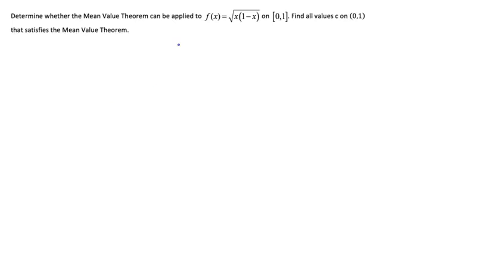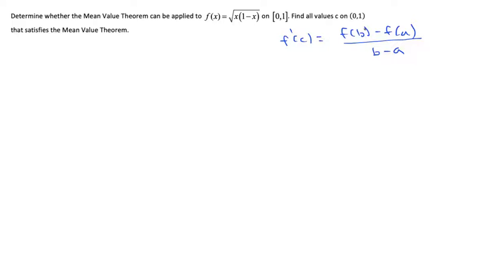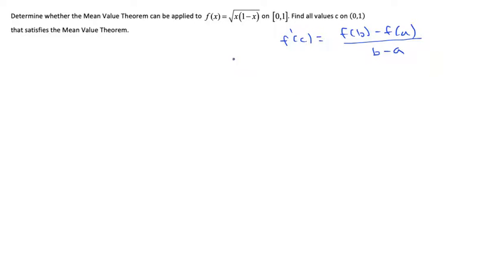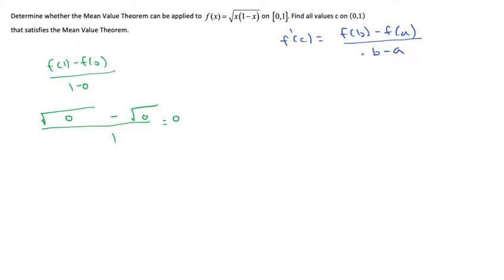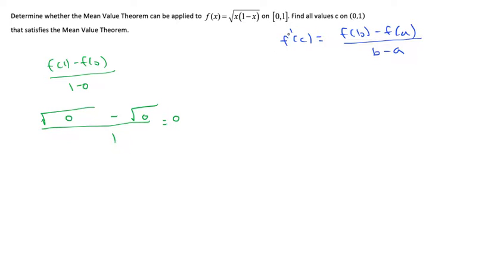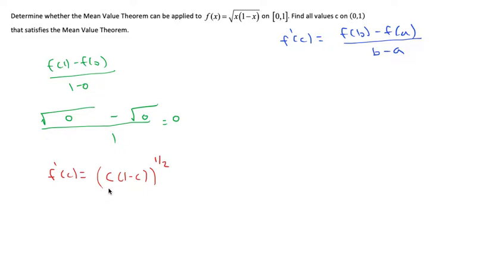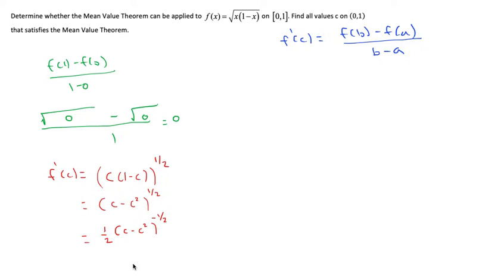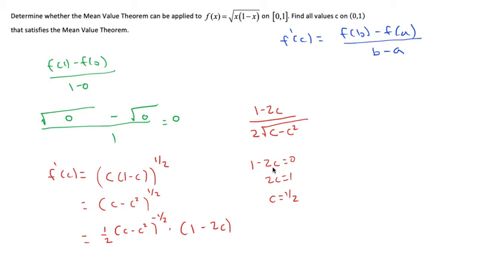181 4 2 2